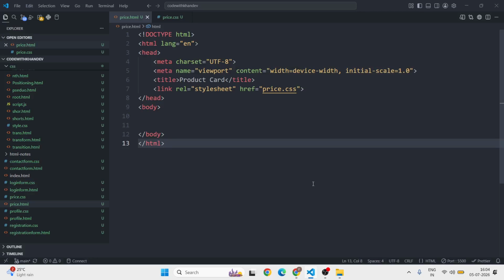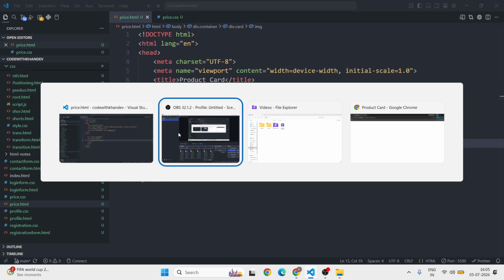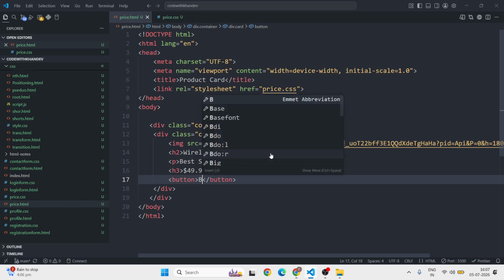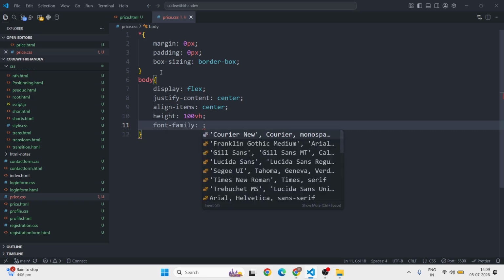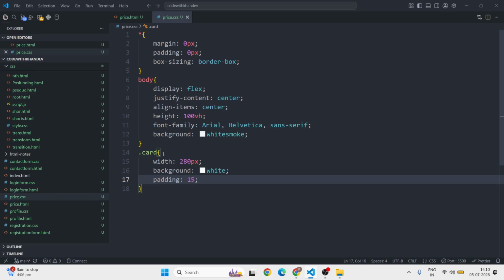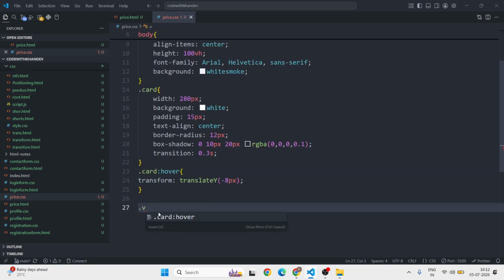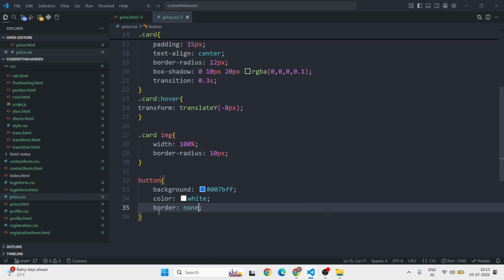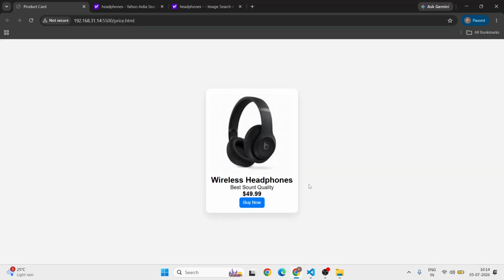HTML & CSS Project for Beginners | Modern Product Card Design 🔥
🚀 In this tutorial, you'll learn how to build a modern Product Card using only HTML and CSS.

This beginner-friendly project covers:
✅ HTML Structure
✅ CSS Styling
✅ Flexbox Centering
✅ Box Shadow
✅ Hover Animation
✅ Button Styling
✅ Responsive Design Basics

Perfect for beginners who want to improve their HTML & CSS skills through real-world projects.

💻 Technologies Used:
• HTML5
• CSS3